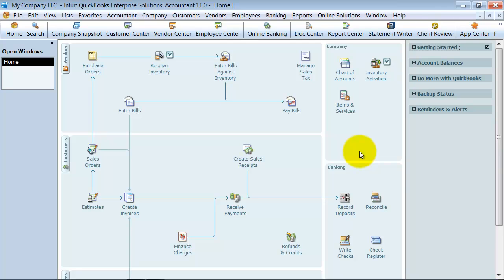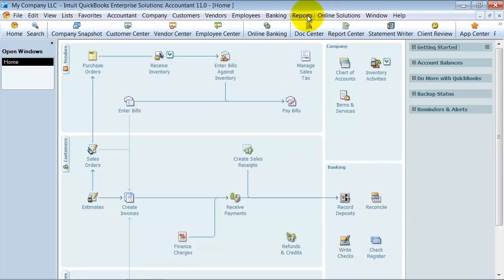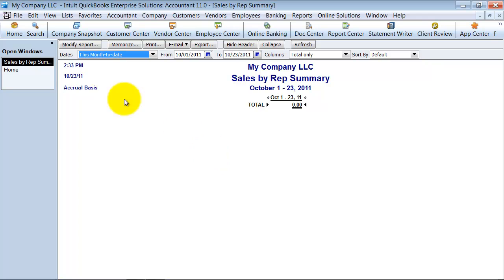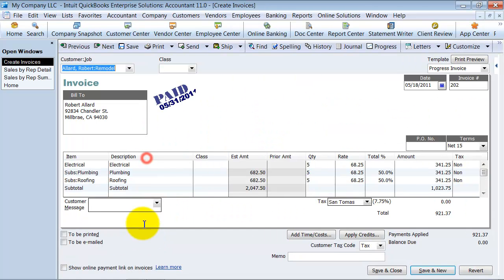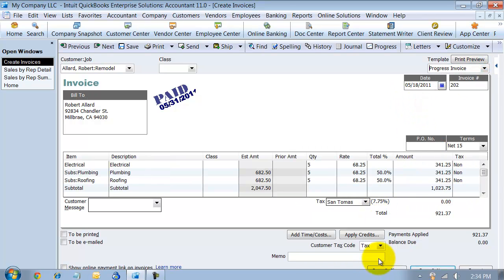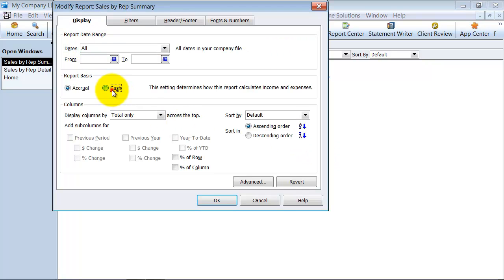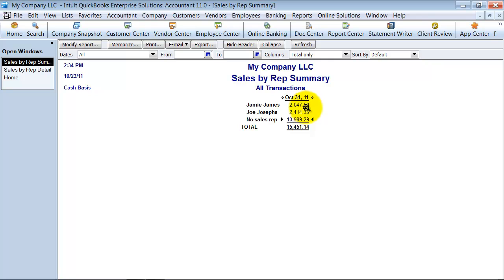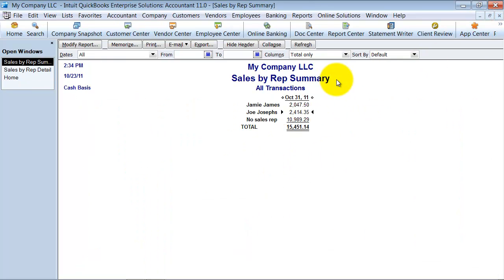QuickBooks Training - Sales by Rep - Cash Basis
You need to be able to track the sales by rep for your sales staff.  QuickBooks has a great report for tracking these sales. This QuickBooks Training video shows you how to set up this report to track total sales by rep using the Accrual Basis and also paid sales by rep using the Cash Basis.